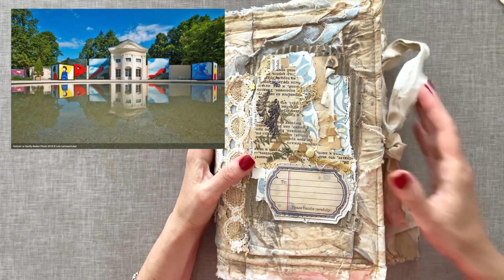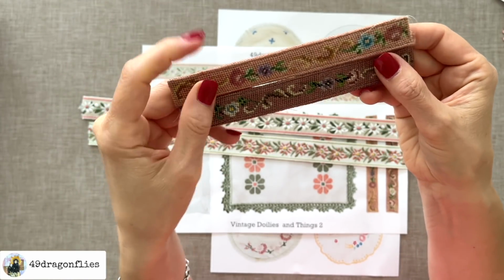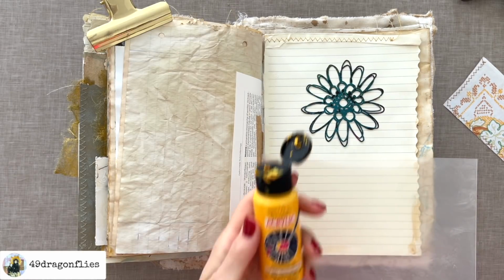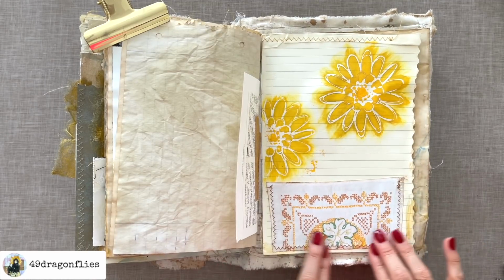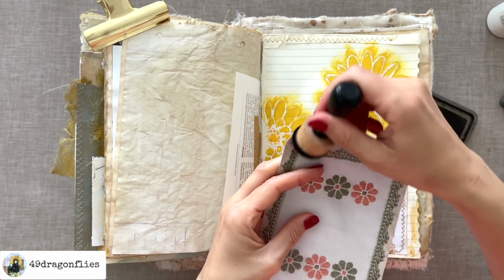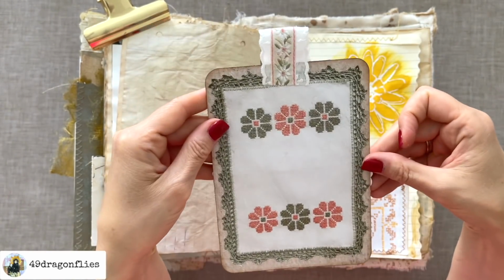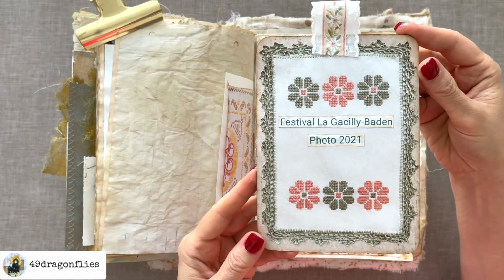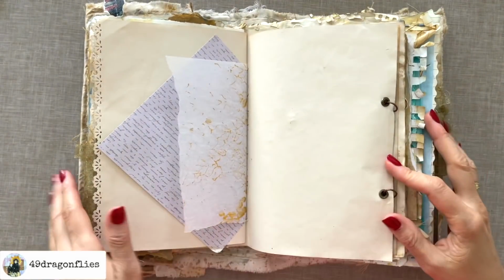Junk Journal Snacks #12 - Bitesized Inspiration For Your Journal!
Welcome to the 12th episode of Junk Journal Snacks - Your place for bitesized junk journal inspiration.  I'm working in a beautiful journal custom made by Nadja (@artallerlei on Instagram). In this episode I'm working with prints of doilies I found at a flea market in Baden, Austria and I'm documenting a fun day I had with me bff.

*6 Pack Blending Brush Set
*3 in 1 Glue 4 oz. bottle
*12 Digit Rubber Rolling Alphabet Stamp